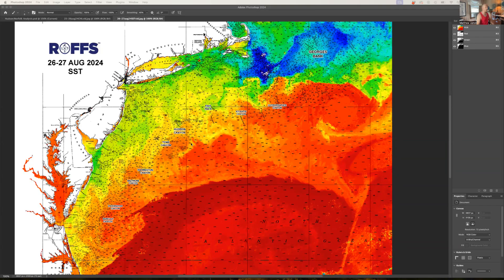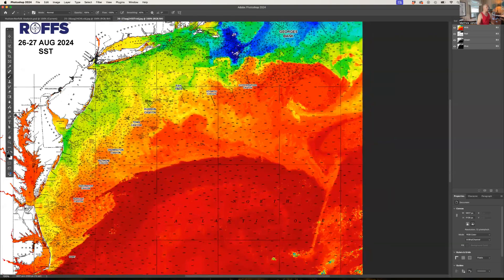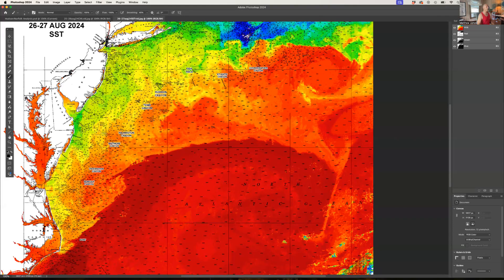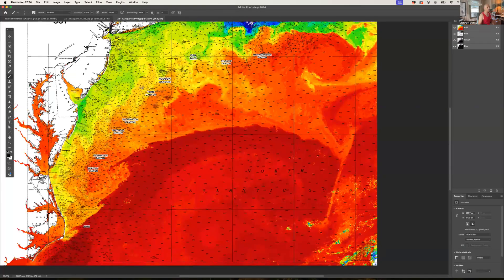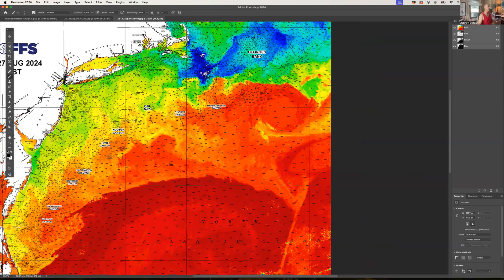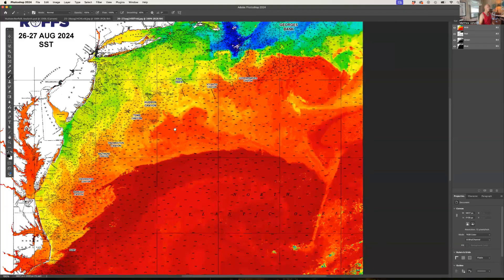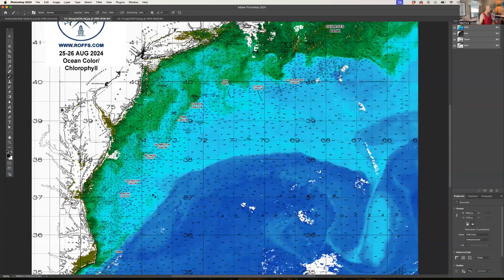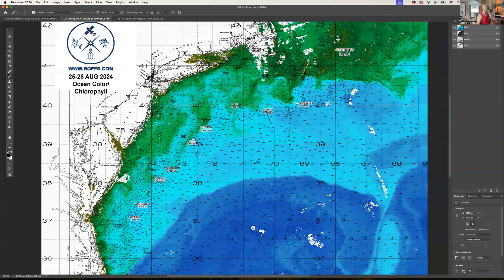Northeastern U.S. Ocean Conditions Update - 08/27/2024